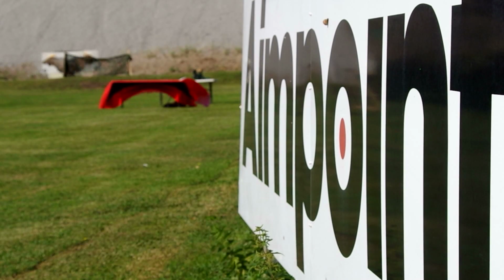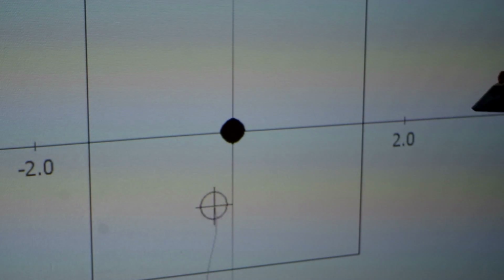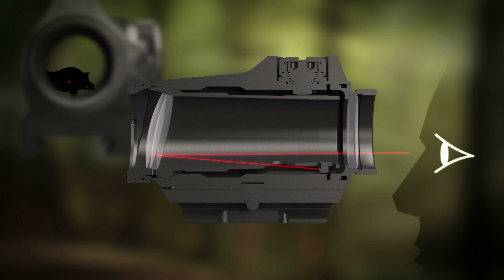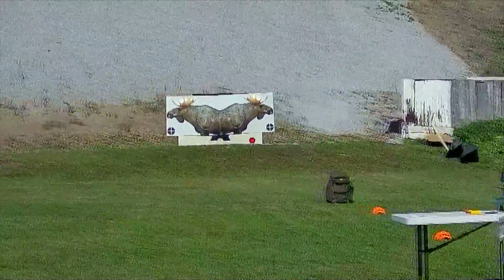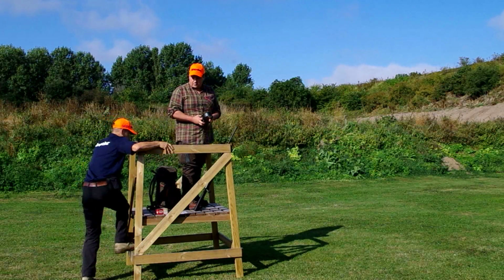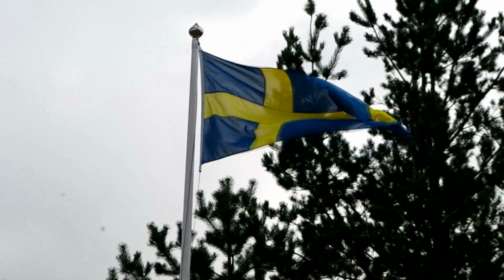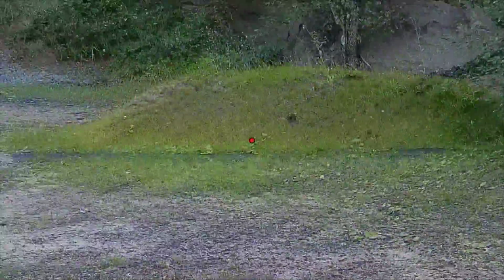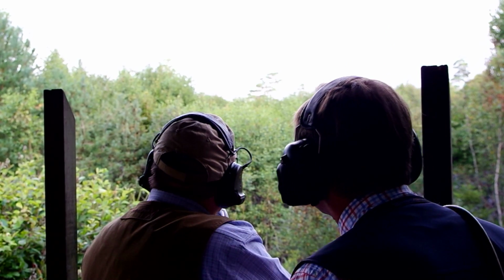How the Aimpoint Sight Works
Roy Lupton goes to Sweden to find out about the Aimpoint rifle site, how it is the choice of both boar shooters and Norman Schwarzkopf's personal security, how it works and how to use it on shotguns.

PS the Aimpoint Academy chef is called Erik Ås, not Erik Jeppsson - apologies for that